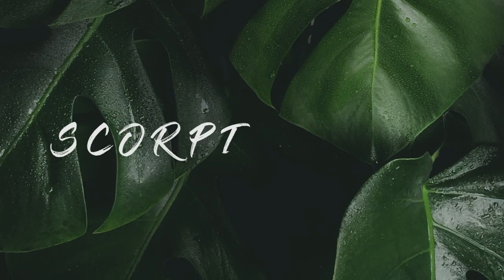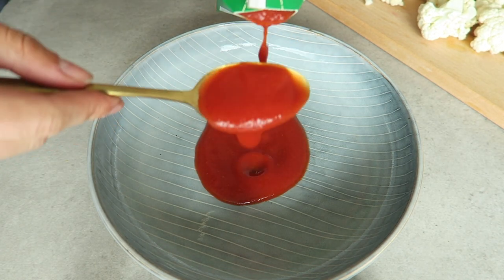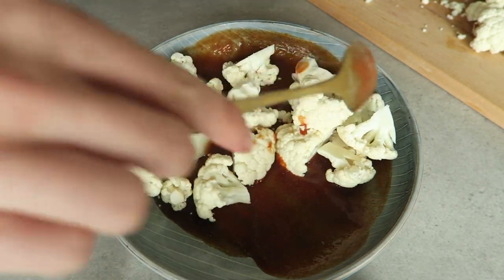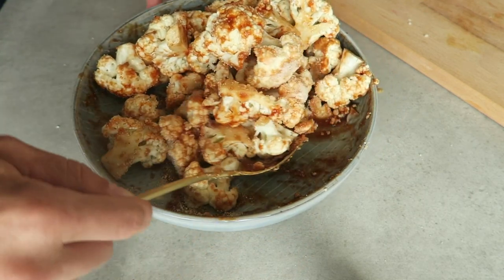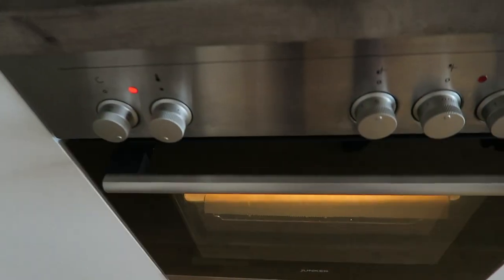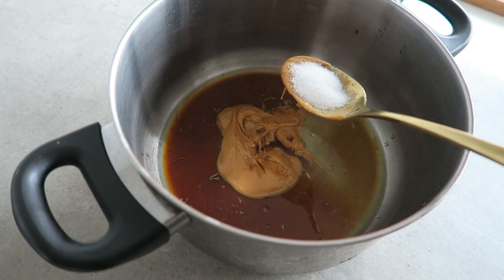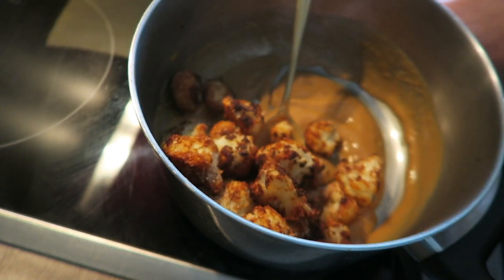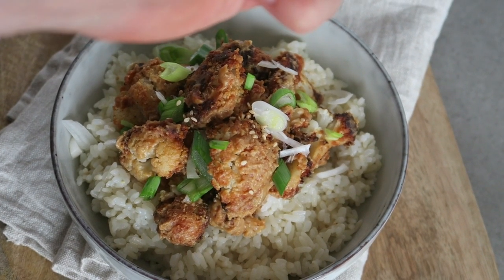ROASTED AND COATED CAULIFLOWER BITES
I am so in love with this recipe you guys!
You need to try it out :D

The following links are affiliate links, there will be no extra charges for you, however you will support me a little :) You can also use the amazon link to purchase anything else and still help me with a little commission ❤️

🎥CAMERA GEAR:

My vlogging camera
My photo camera
My lens
My polfilter
My tripod
My flash